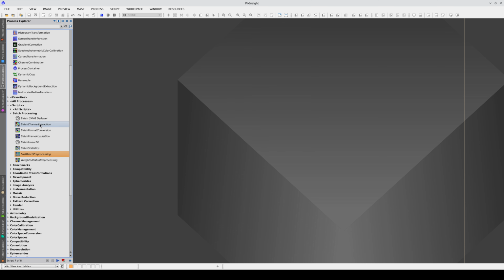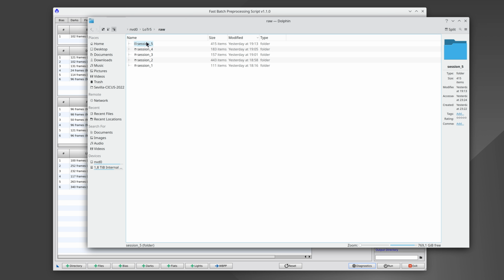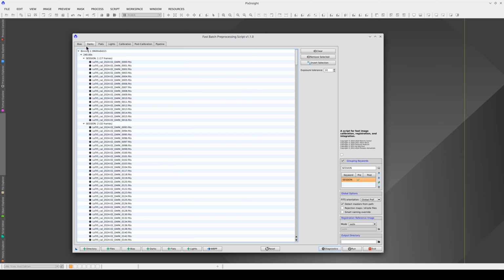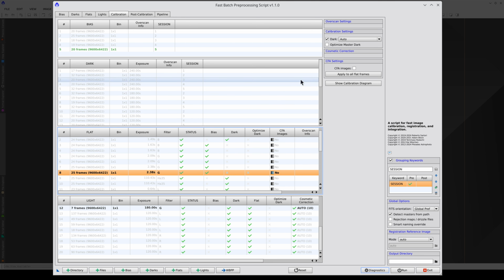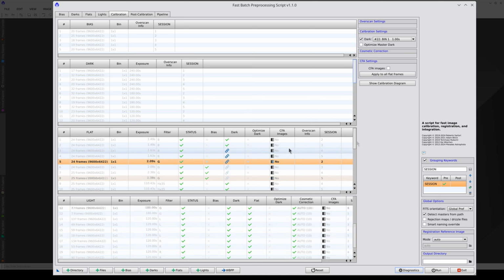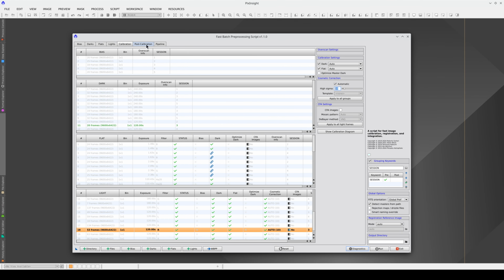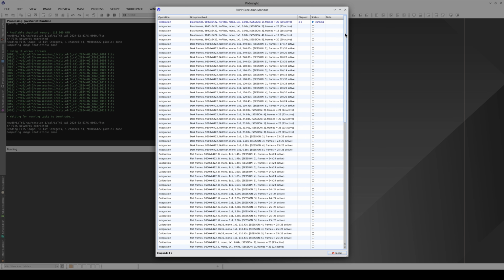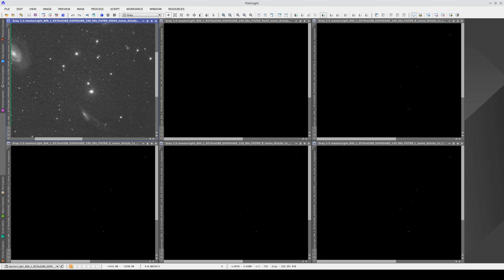FastBatchPreprocessing (II)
An introduction to the FastBatchPreprocessing script in PixInsight (Part 2).

00:27 The FastBatchPreprocessing script
01:27 Organizing the imaging sessions
02:28 Checking the calibration panel
03:33 Organizing flats when using CMOS cameras
05:19 Overscan
05:52 Automatic cosmetic correction
06:31 Drizzle and image weighting
07:21 Running FBPP
08:04 Loading the master lights